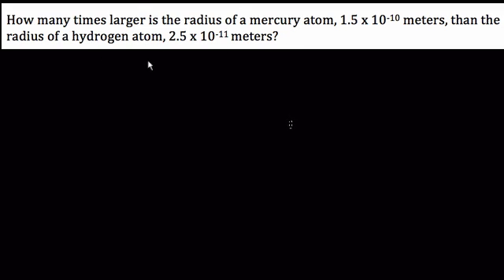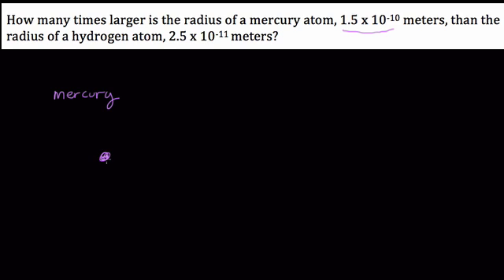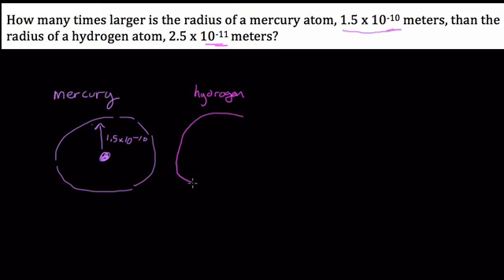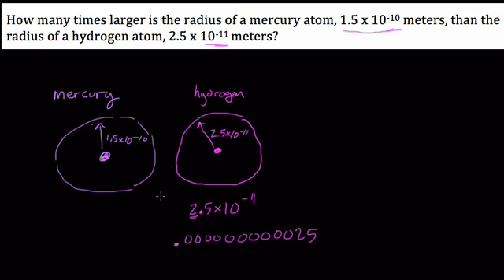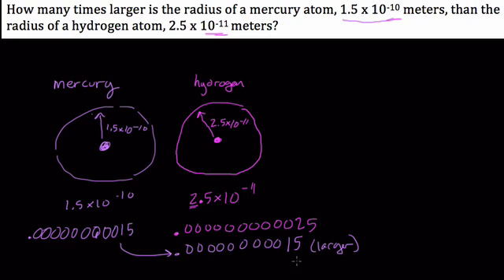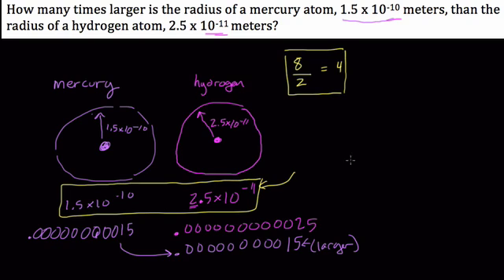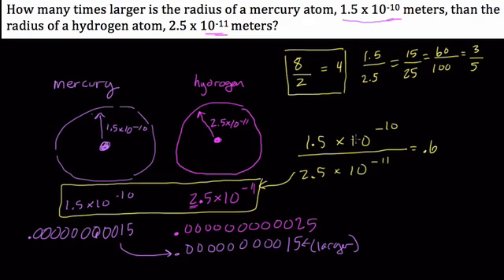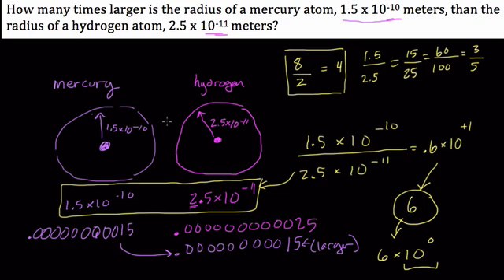#12 Comparing Atom Radii 8.EE.3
In this common core worked example, we use scientific notation to compare the radii of two different atoms